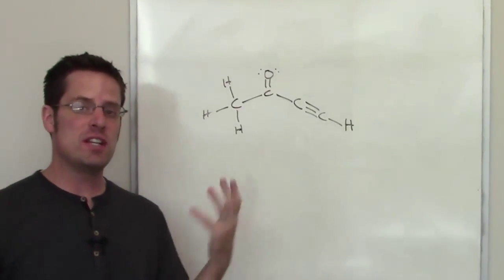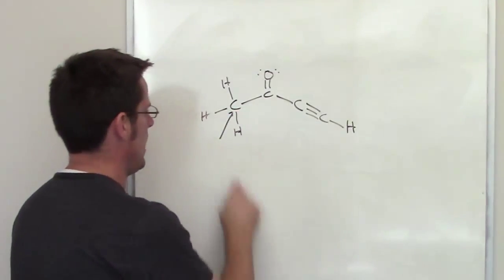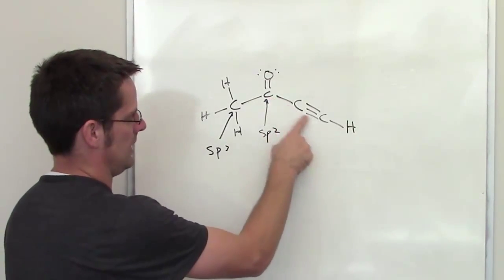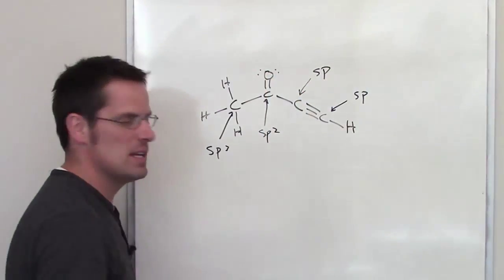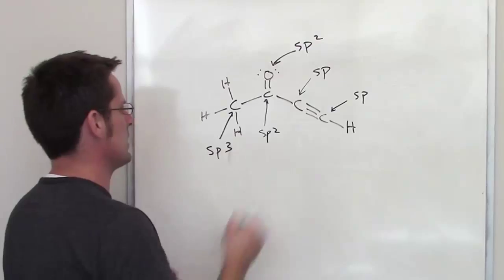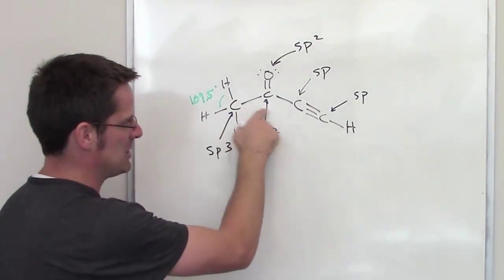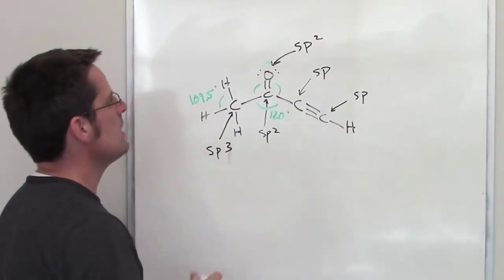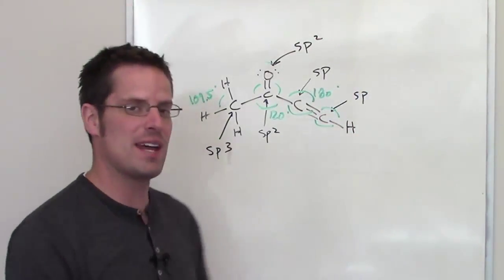Chapter 9 - Molecular Geometry and Bonding Theories: Part 10 of 10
In this video I’ll show you how to determine the approximate bond angles and orbital hybridizations of all the atoms in a simple organic molecule.